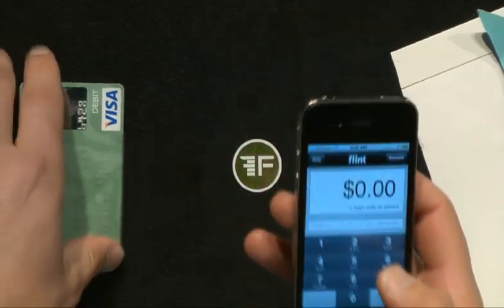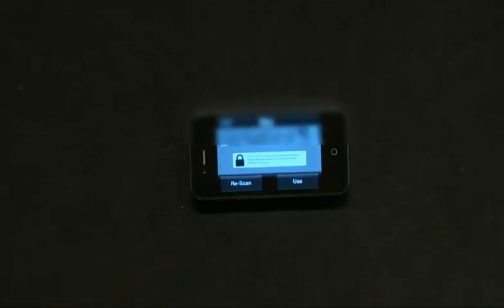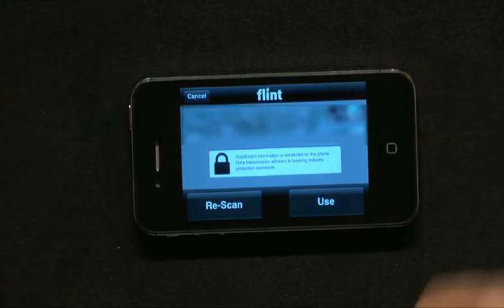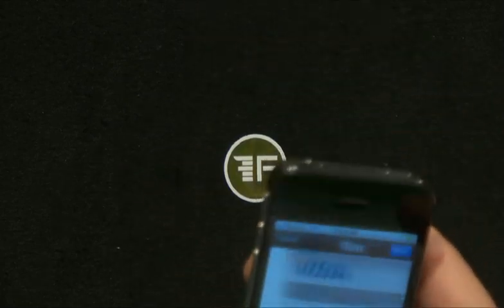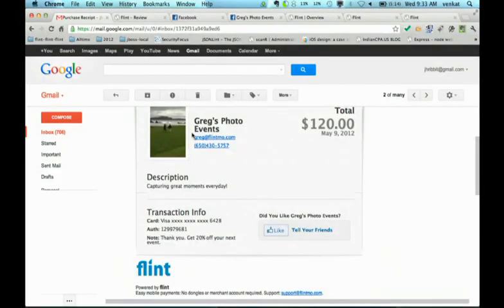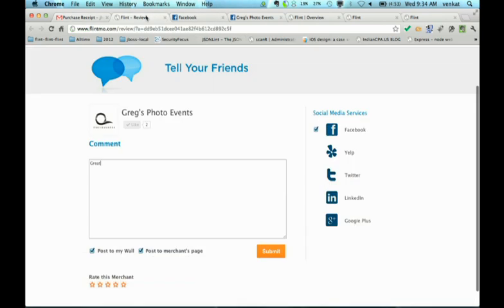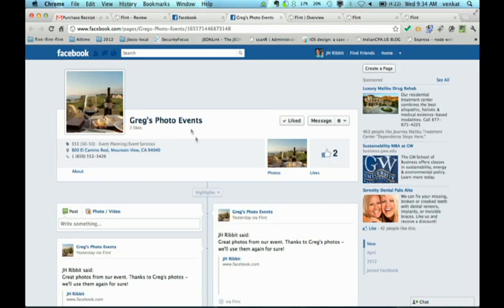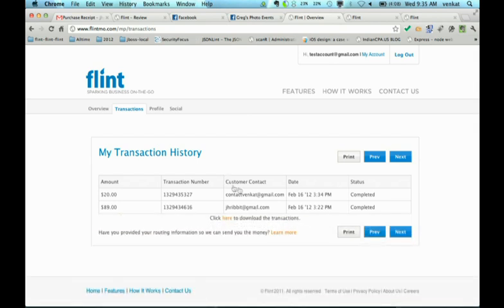FinovateSpring 2012 / Flint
Flint demoed at FinovateSpring in 2012.

Flint is creating a new way of doing business for tens of millions of on-the-go small businesses. Flint’s platform brings together an unmatched duo of easy mobile credit card payments and online word of mouth marketing. Our offering addresses the core payment and customer acquisition needs of local service businesses, which are underserved by existing solutions. This sector accounts for approximately $1 trillion in U.S. commerce and is growing rapidly.Flint eliminates current usage barriers and creates powerful incentives for small mobile businesses to “go digital” as their primary mode of operation.